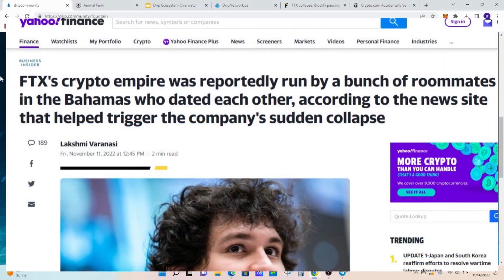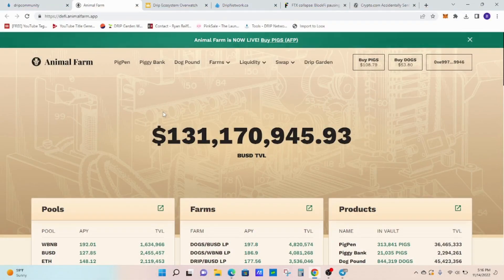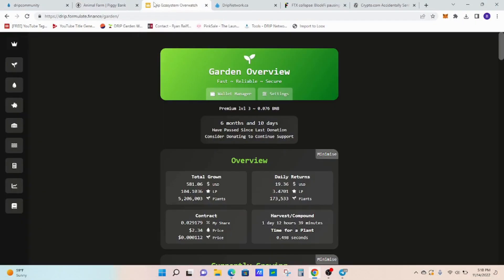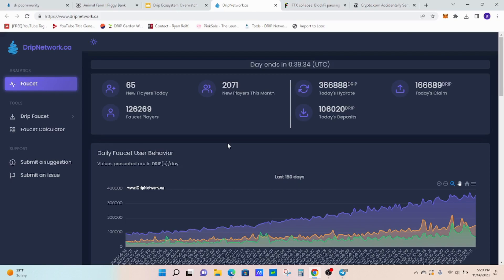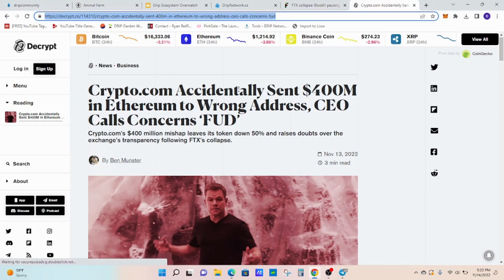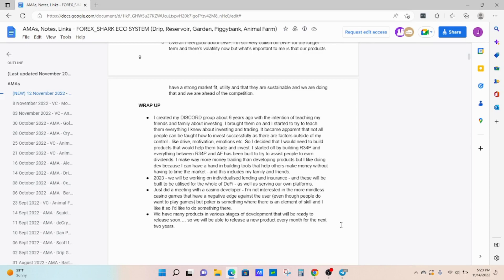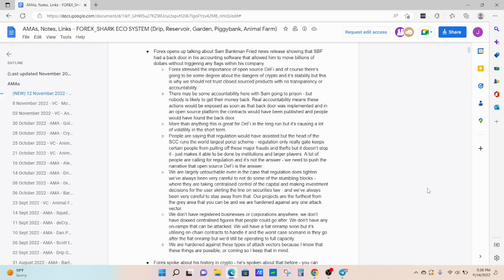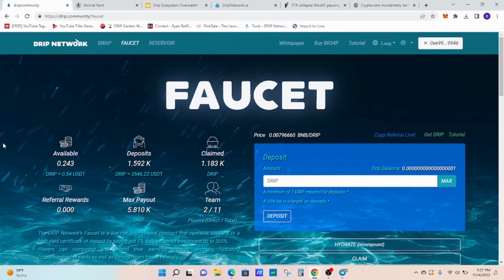Drip Network - Can We Survive😱?| Forex Speaks On Drip Price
In this video, I discuss the drip network and animal farm and how I believe they will both survive the current crypto meltdown.

With FTX and other crypto exchanges being exposed for bad activities, the drip network and animal farm operate without any issue. Additionally, Forex Shark has created both  projects which are transparent and designed to last over the long term. But can the drip network and animal farm survive the current crypto meltdown?